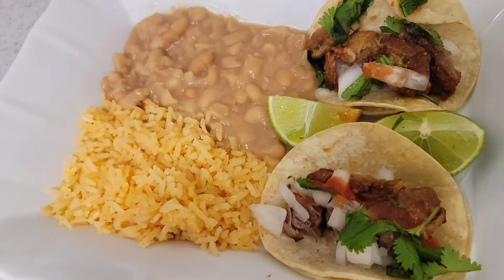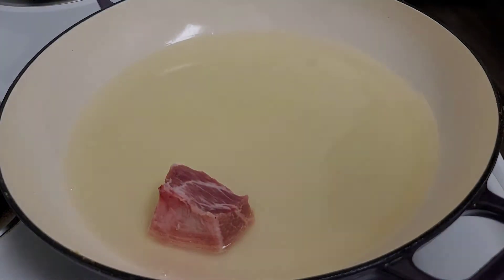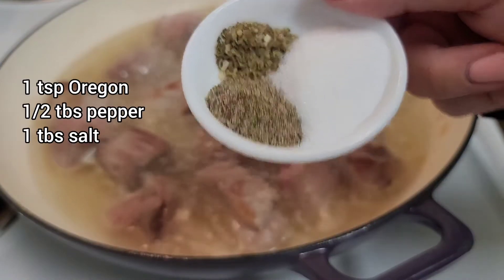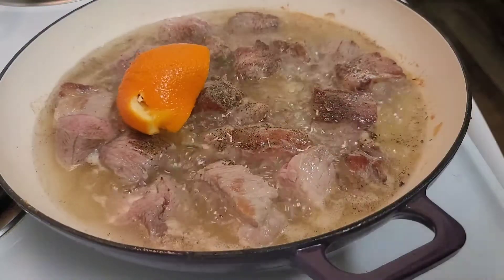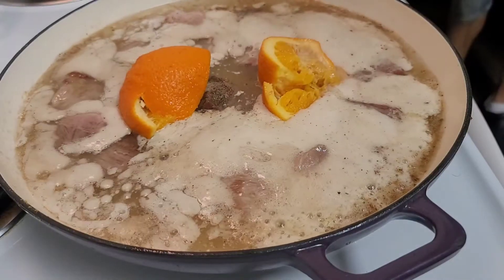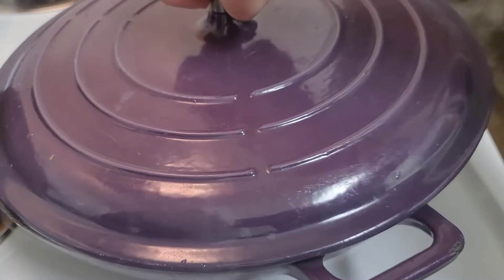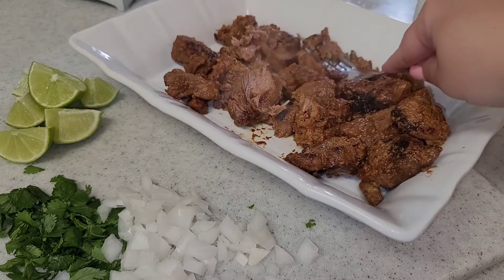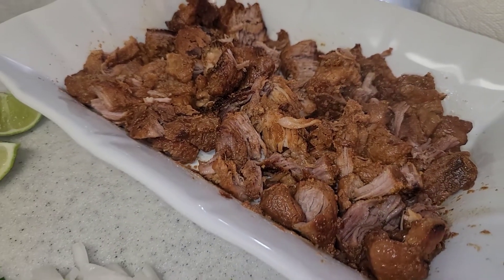How to make delicious crispy and juicy carnitas with this 3 min video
Ingredients:
1 lb lard
4 lbs pork shoulder butt
1 tsp oregano
1/2 tbs pepper
1 tbs salt
1 orange
3 garlic cloves
Quarter of an onion
8oz Evaporated milk
1 Mexican coke

Cut up your 4lbs of pork shoulder butt into small chunks. Heat up 1 lb of lard. Fry the meat on each side for 4-5 minutes. Add oregano, salt, pepper, Evaporated milk, coke, juice of one orange, 3 garlic cloves, quarter of an onion and 1/2 cup of water. I added the orange peel but if you don't like too much orange flavor add the juice but not the peel. Bring everything to a good simmer and close the lid halfway. Make sure you are constantly moving your meat around or they will stick to the bottom of the pan. Cook on low medium for 2 hours, don't forget to move your meat around. Heat up some tortillas and enjoy some carnitas tacos. Enjoy 😉